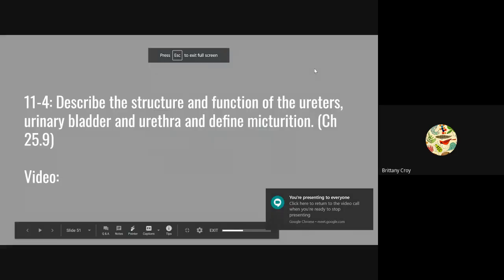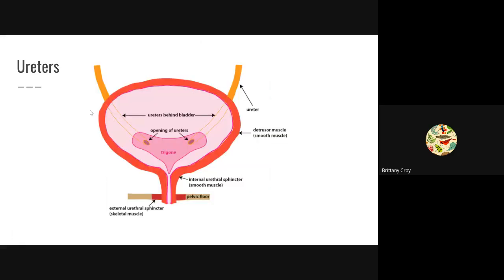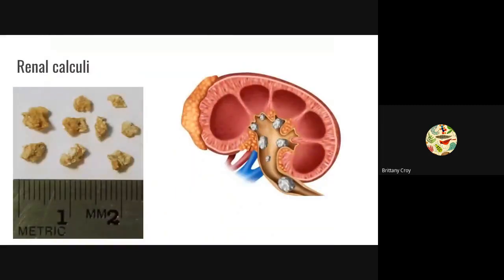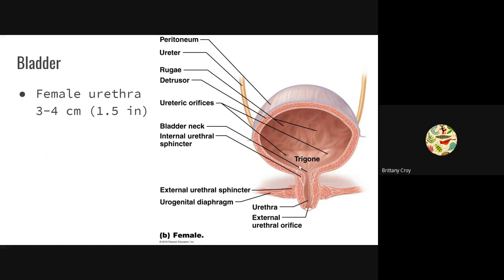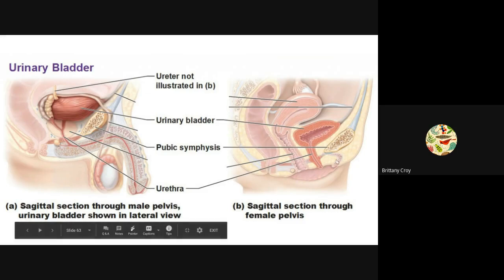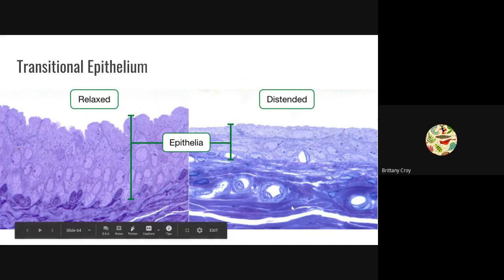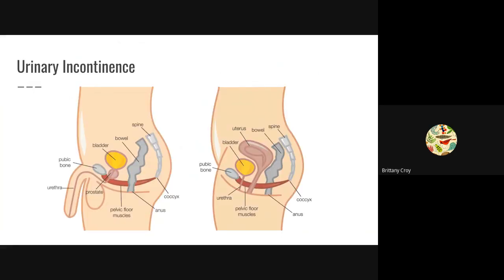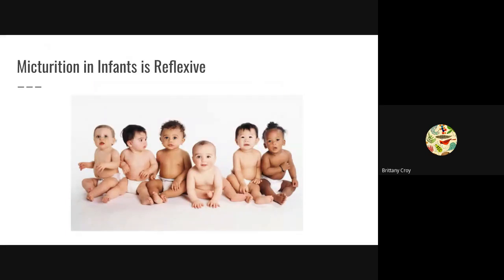Ureters, Bladder and Urethra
11-4: Describe the structure and function of the ureters, urinary bladder and urethra and define micturition. (Ch 25.9)